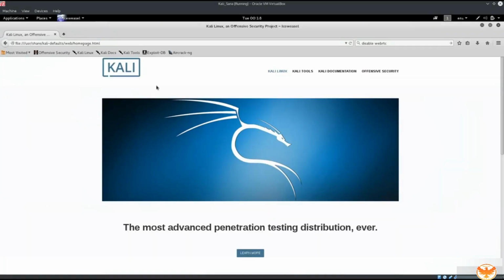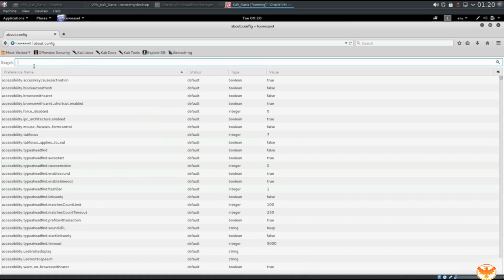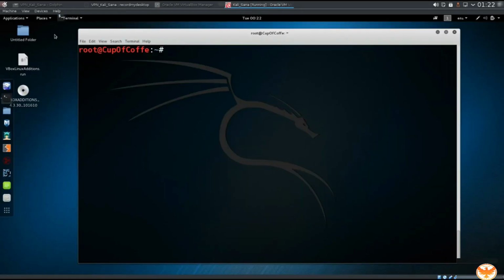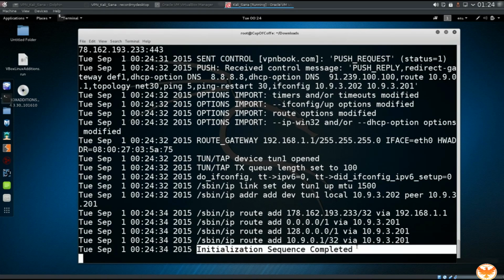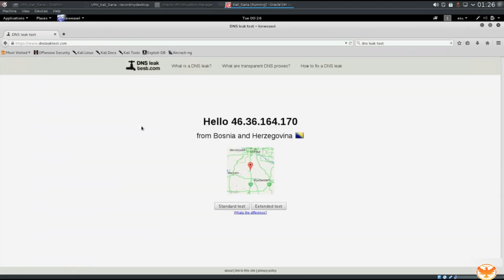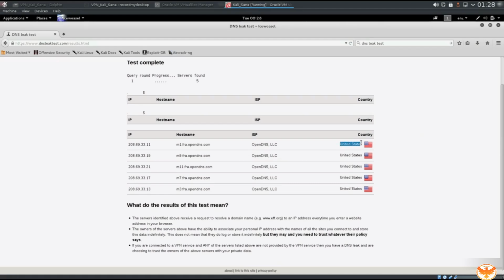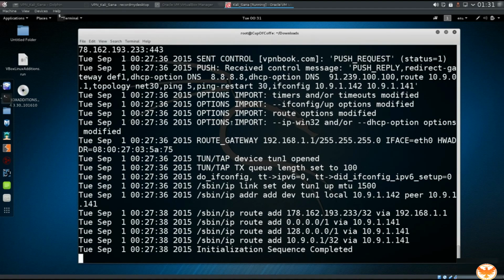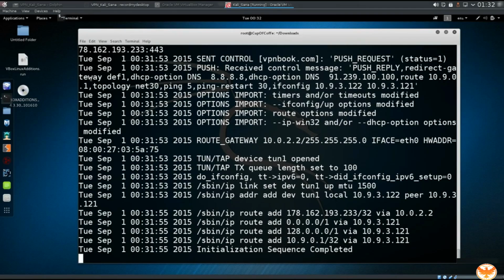VPN Add Setup And Configure Kali Linux Part -2